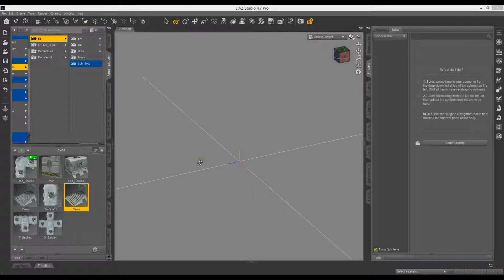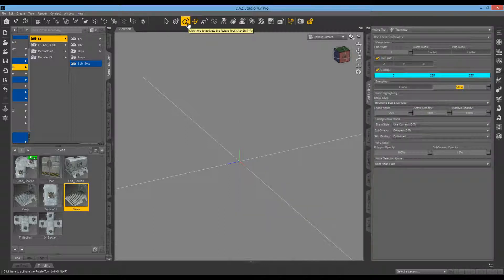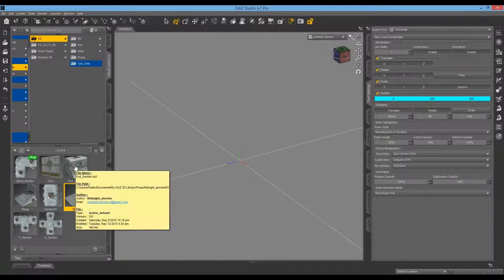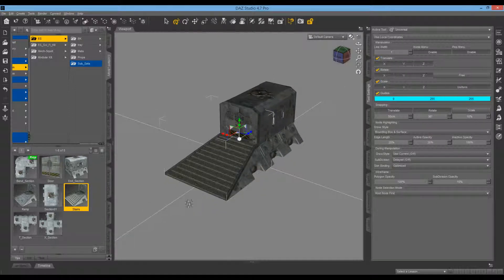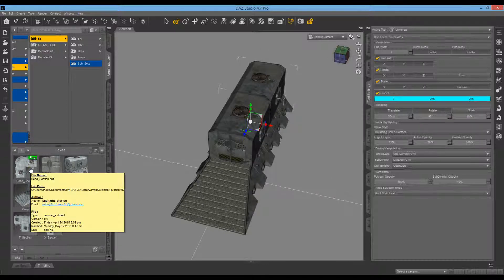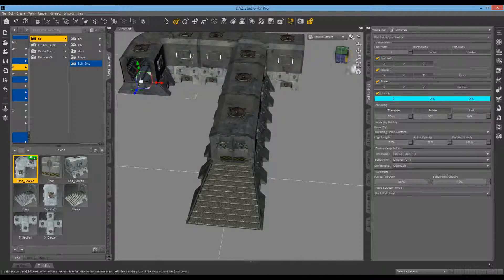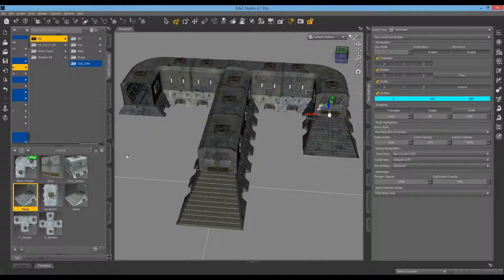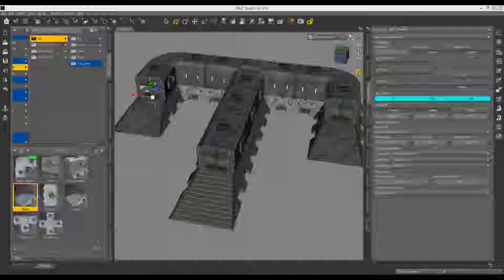Easy Snap_Capture Test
Just trying out some new video capture software.
I think it's a bit clearer than the other? Files size is huge 4gig just for this short one, but compressed down to 36Meg .Mov